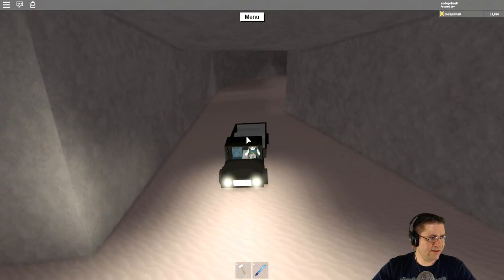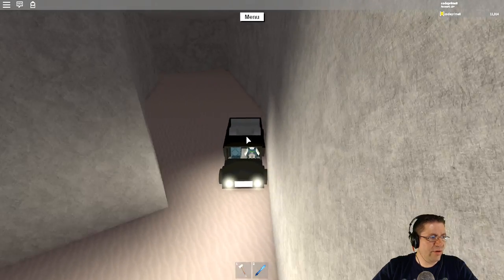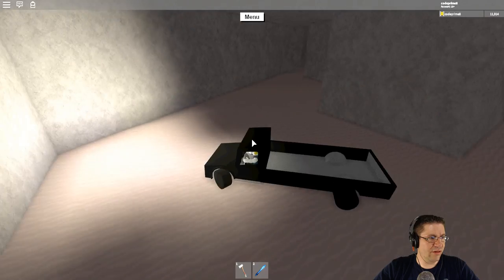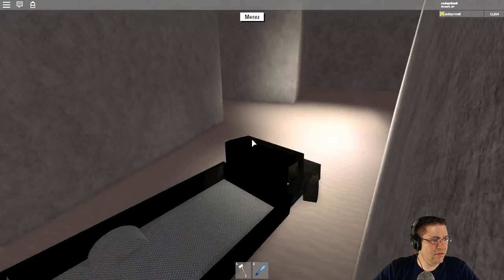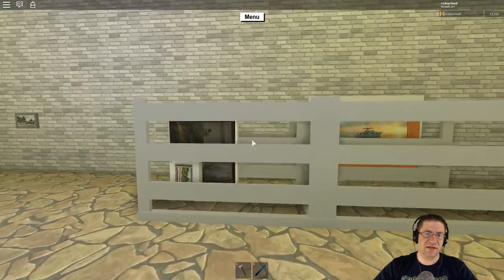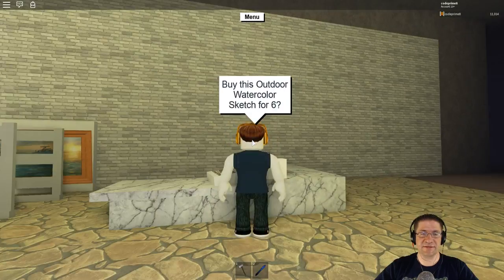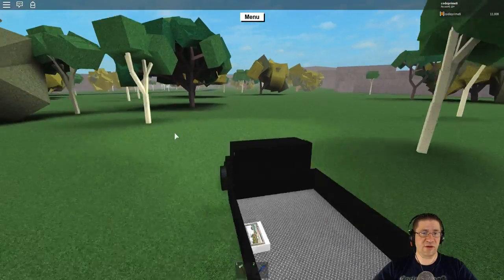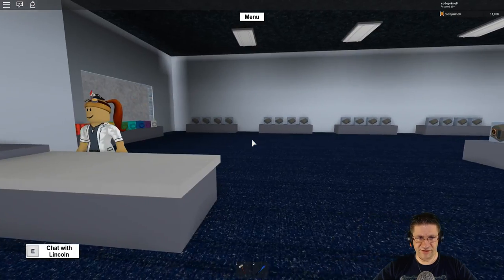Roblox - Lumber Tycoon 2 - Night Vision Cave Maze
In this episode we take off for the Tropics in search of Blue Wood. I explain how I turn on my Night Vision goggles and drive through the darkness of the maze. We show all 7 doors and where they are at, and traverse the maze with no problems. Exploreing is fun when you can see. :) oh yeah. Paint Shop directions are fun too. :)